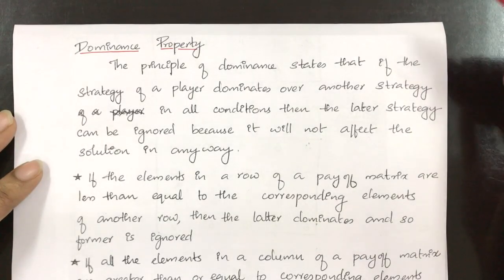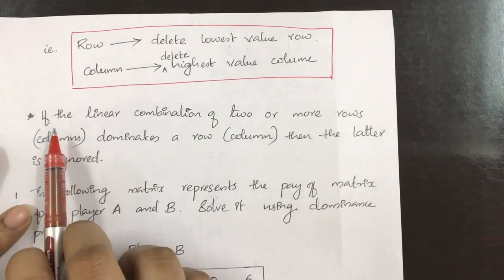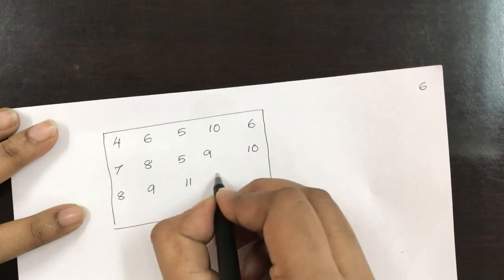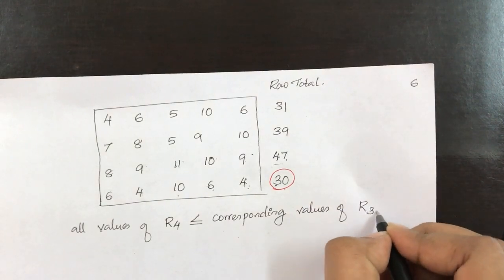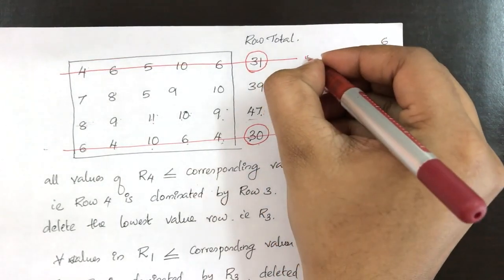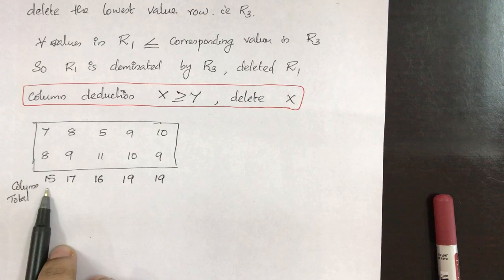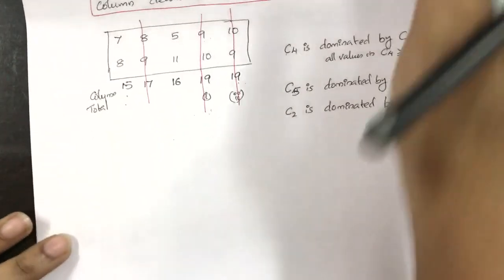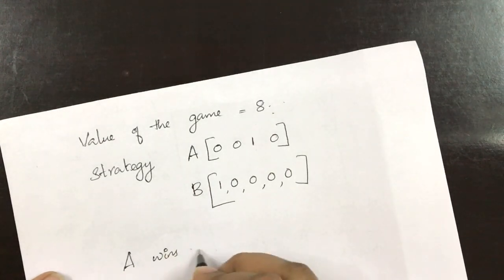Game theory Part III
Solving Game using Dominance Property